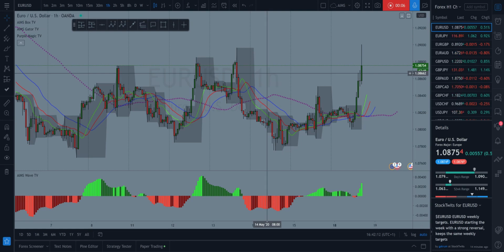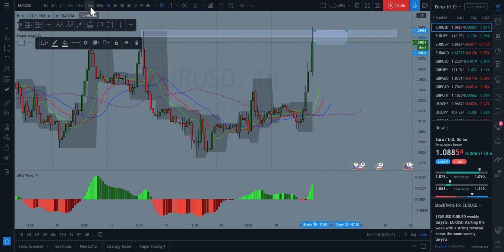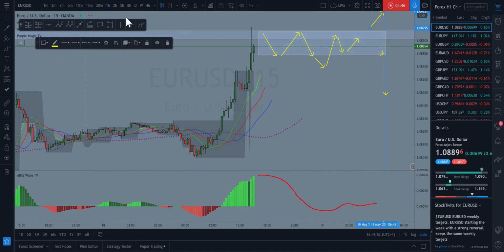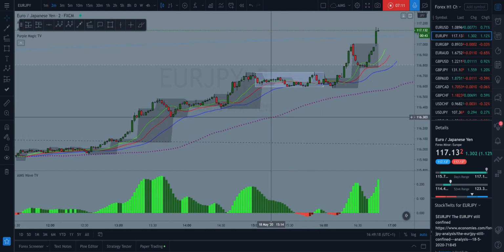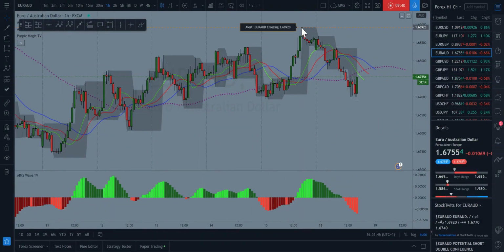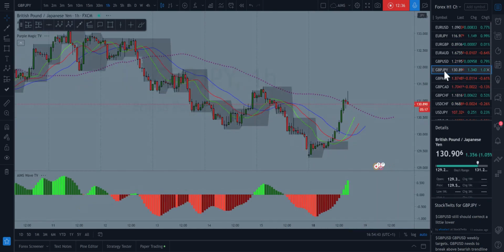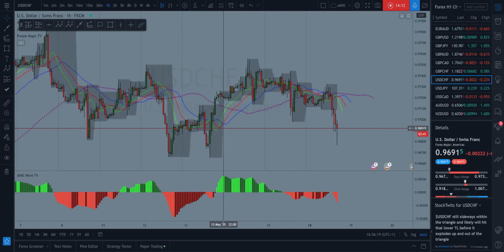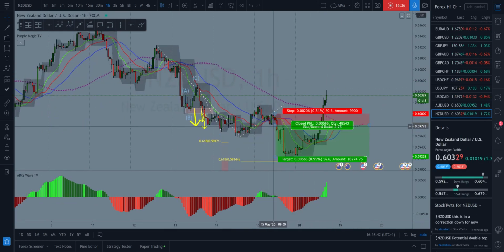Which Markets to Trade Tomorrow | Sunday 17 May 2020 Forex Chart Analysis and Trading Signals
1. AIMS Quick-Start & Orientation — the whole method in one sitting
2. The Master Trading Plan & Routine — what you do before the market opens
3. Mindset & Emotional Mastery — why you break your own rules, and how to stop
4. The Disciplined Trader Framework — turning the plan into a habit
5. Setup 1 Trend Following Strategy — the core setup, start to finish
6. Stock & Equities Trading Playbook
7. The Banana Strategy Masterclass
8. Elliott Waves & Structural Momentum — waves without the guesswork
9. DAX40 Index Day Trading Playbook
10. The LOBOT Breakout Algorithm
11. The Waltz-Seed Entry Method

━━ LINKS ━━
Documentation: docs.itradeaims.net